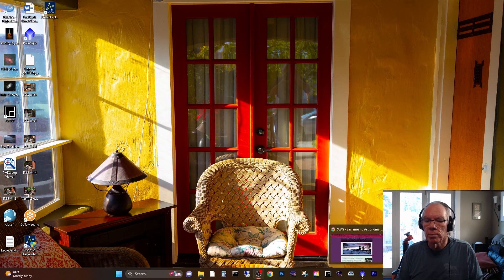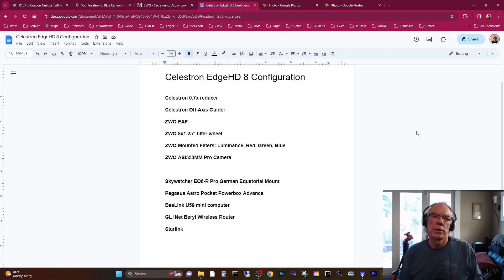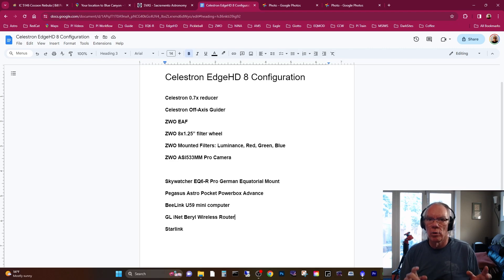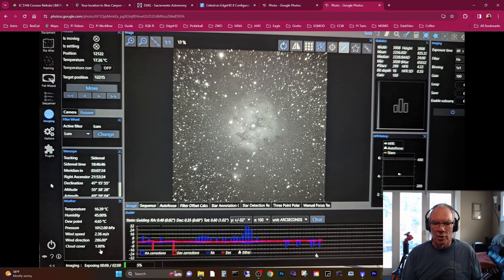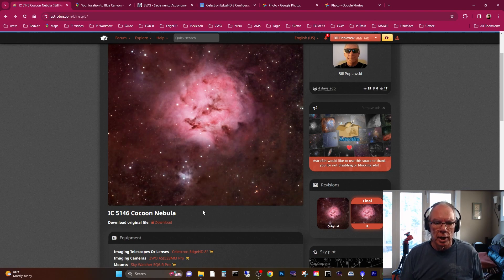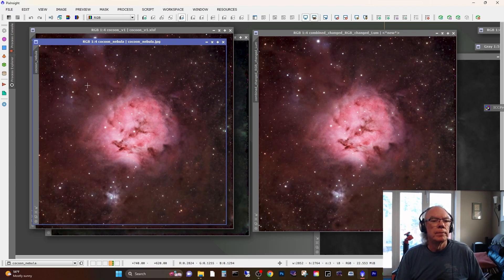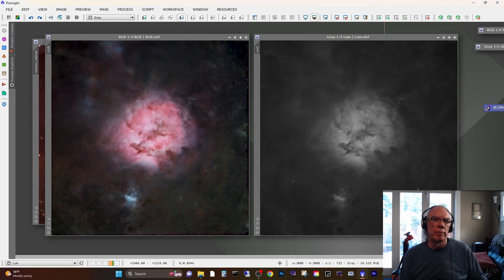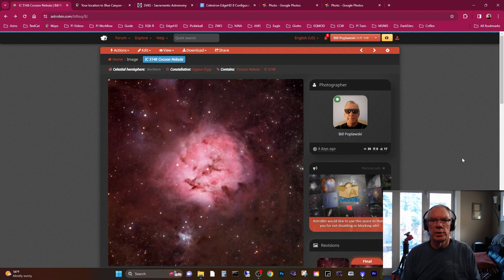Celestron EdgeHD 8 Cocoon Nebula Project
In this video I share highlights from my September 2023 New Moon Trip that started with imaging at Blue Canyon Airport, a Bortle 3+ dark site in the Sierras.  This project was imaged using my Celestron EdgeHD 8. I share information on the location, image capture settings, and a high-level overview of how I processed in PixInsight.